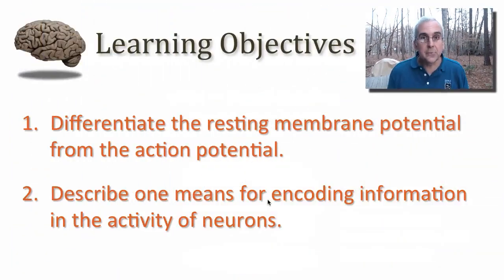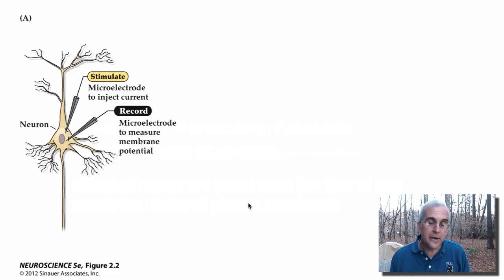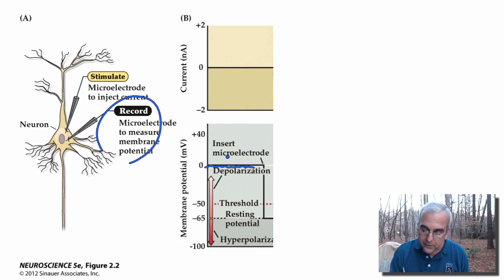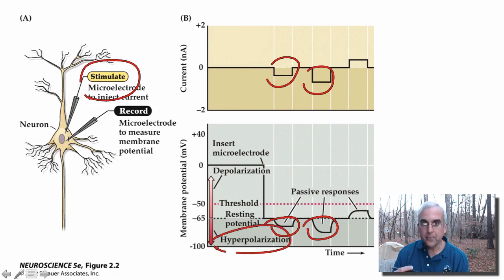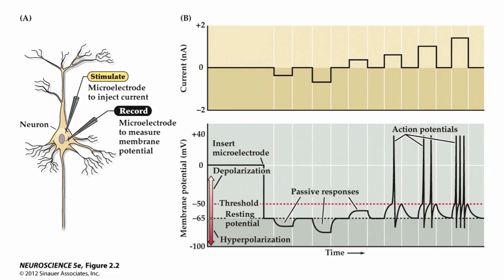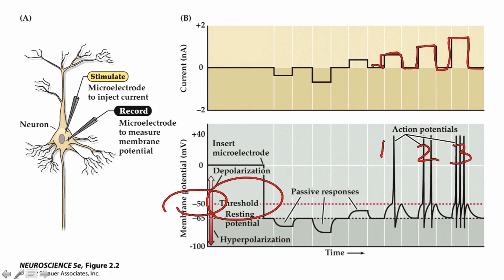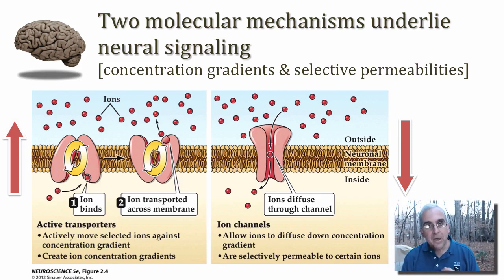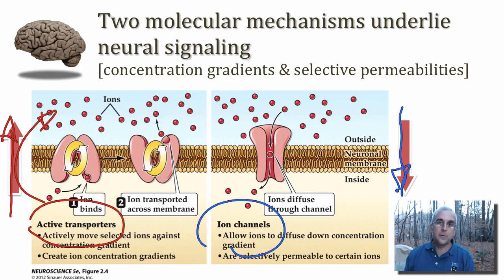Overview of Neuronal Signaling - Medical Neuroscience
Medical Neuroscience explores the functional organization and neurophysiology of the human central nervous system, while providing a neurobiological framework for understanding human behavior. In this course, you will discover the organization of the neural systems in the brain and spinal cord that mediate sensation, motivate bodily action, and integrate sensorimotor signals with memory, emotion and related faculties of cognition. The overall goal of this course is to provide the foundation for understanding the impairments of sensation, action and cognition that accompany injury, disease or dysfunction in the central nervous system. The course will build upon knowledge acquired through prior studies of cell and molecular biology, general physiology and human anatomy, as we focus primarily on the central nervous system.

This online course is designed to include all of the core concepts in neurophysiology and clinical neuroanatomy that would be presented in most first-year neuroscience courses in schools of medicine. However, there are some topics (e.g., biological psychiatry) and several learning experiences (e.g., hands-on brain dissection) that we provide in the corresponding course offered in the Duke University School of Medicine on campus that we are not attempting to reproduce in Medical Neuroscience online. Nevertheless, our aim is to faithfully present in scope and rigor a medical school caliber course experience.

This course comprises six units of content organized into 12 weeks, with an additional week for a comprehensive final exam:
- Unit 1 Neuroanatomy (weeks 1-2). This unit covers the surface anatomy of the human brain, its internal structure, and the overall organization of sensory and motor systems in the brainstem and spinal cord.
- Unit 2 Neural signaling (weeks 3-4). This unit addresses the fundamental mechanisms of neuronal excitability, signal generation and propagation, synaptic transmission, post synaptic mechanisms of signal integration, and neural plasticity.
- Unit 3 Sensory systems (weeks 5-7). Here, you will learn the overall organization and function of the sensory systems that contribute to our sense of self relative to the world around us: somatic sensory systems, proprioception, vision, audition, and balance senses.
- Unit 4 Motor systems (weeks 8-9). In this unit, we will examine the organization and function of the brain and spinal mechanisms that govern bodily movement.
- Unit 5 Brain Development (week 10). Next, we turn our attention to the neurobiological mechanisms for building the nervous system in embryonic development and in early postnatal life; we will also consider how the brain changes across the lifespan.
- Unit 6 Cognition (weeks 11-12). The course concludes with a survey of the association systems of the cerebral hemispheres, with an emphasis on cortical networks that integrate perception, memory and emotion in organizing behavior and planning for the future; we will also consider brain systems for maintaining homeostasis and regulating brain state.
Brain, Neurological Disorders, Neurobiology, Neurology
BEST COURSE EVER.  Even though my brain almost exploded from trying to keep up, it was definitely worth it. I can proudly say that I gained more than I could ever have imagined from the course.,One of the most in-depth, feature complete course available on neuroscience. Highly recommended to anyone interested in neuroscience, and especially for people engaged in neuroscience research.
We now turn our attention from the tangible (human neuroanatomy) to the physiological as we explore the means by which neurons generate, propagate and communicate electrical signals. After exploring those structures in the human brain that are visible to the unaided eye, we must now sharpen our focus and zoom-in, as it were, to the unitary level of organization and function in the central nervous system: to the level of individual neurons and their component parts that are crucial for neural signaling.